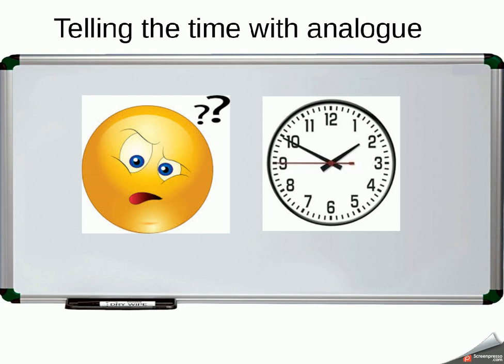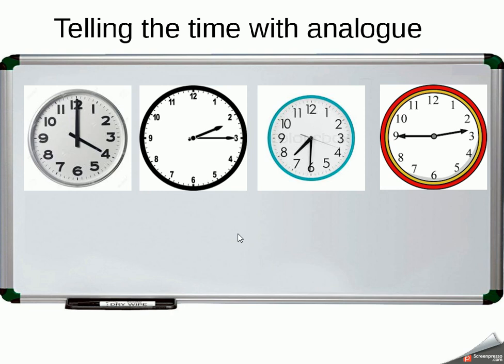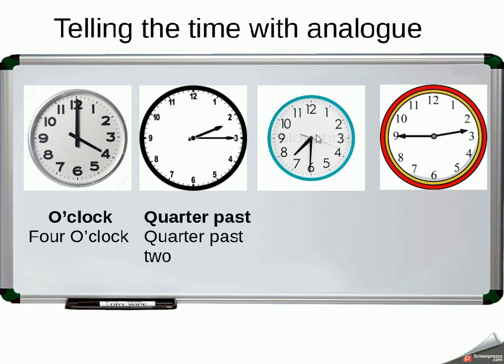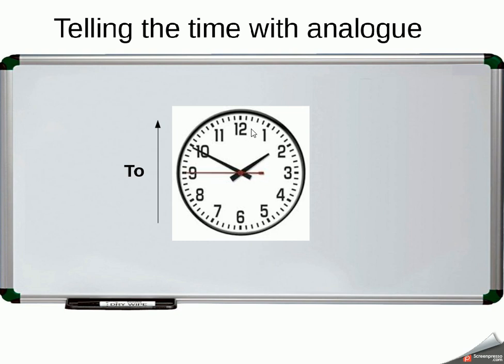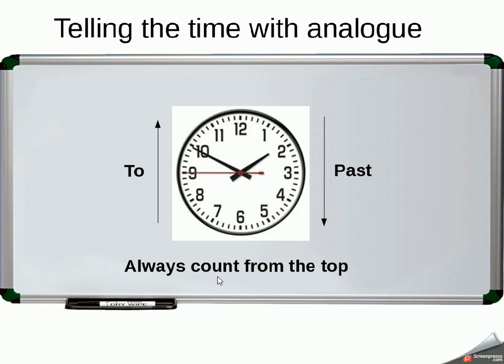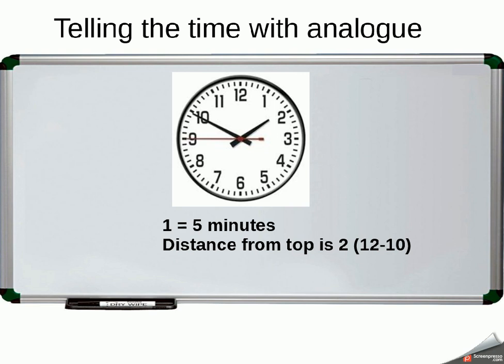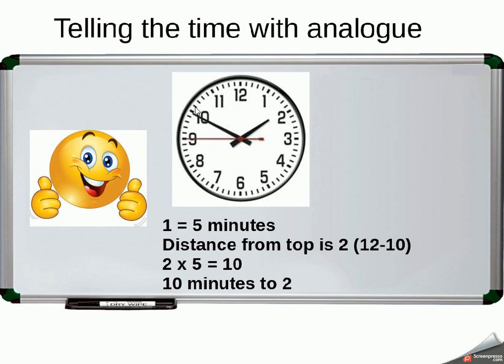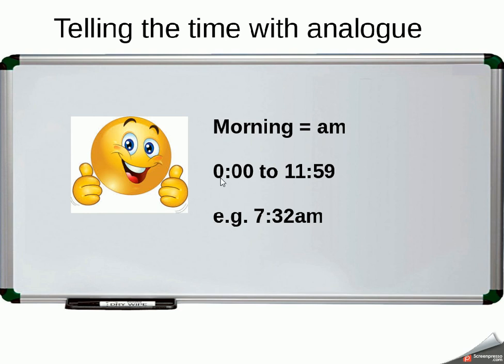Maths preGCSE video 28 analogue clocks